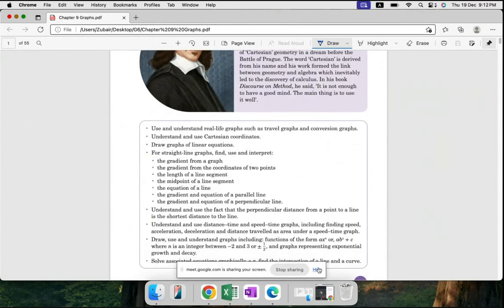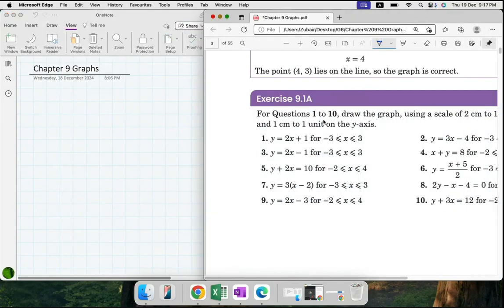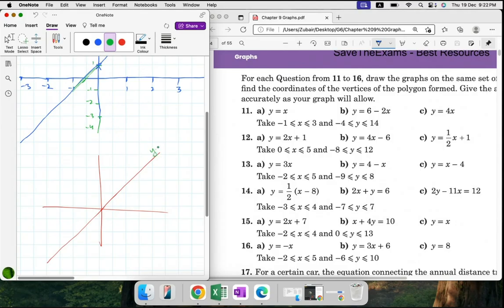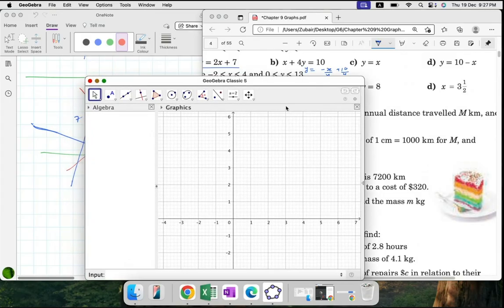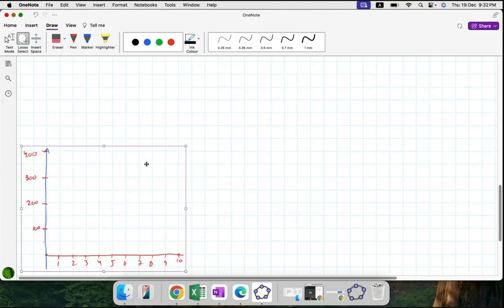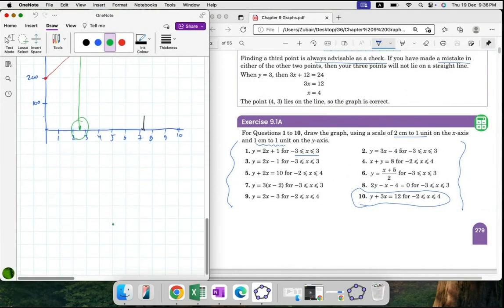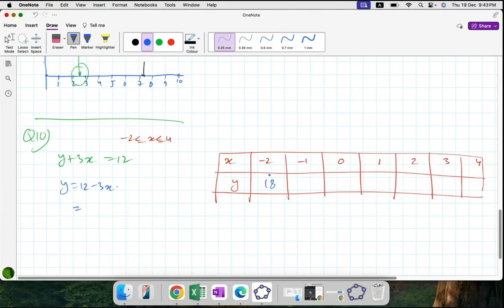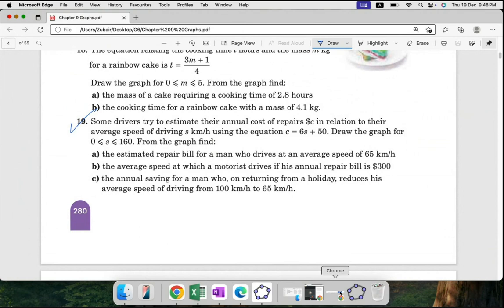Graphs | IGCSE Math 0580